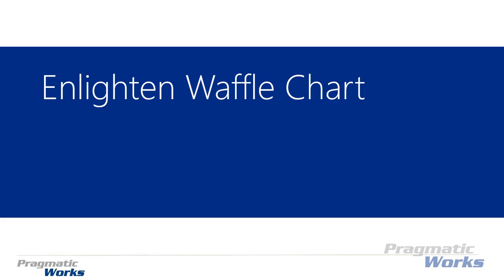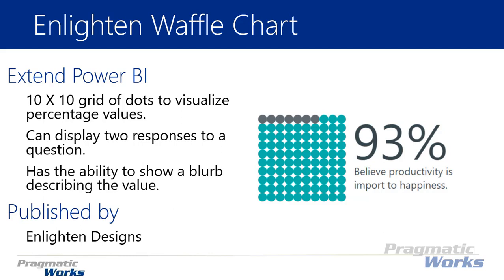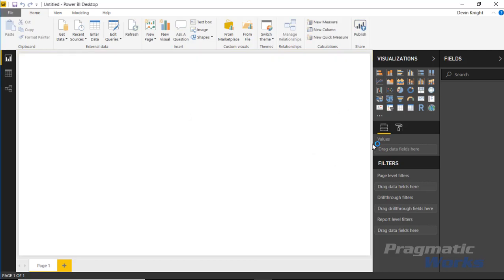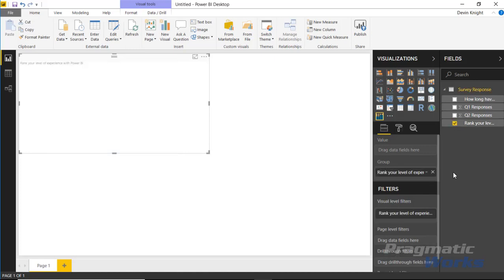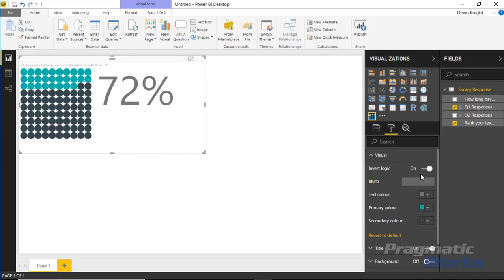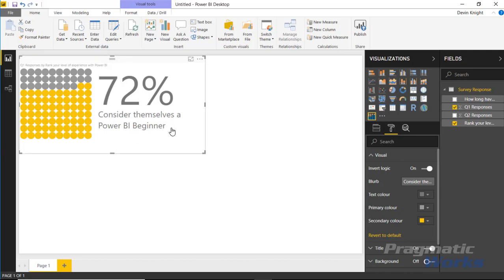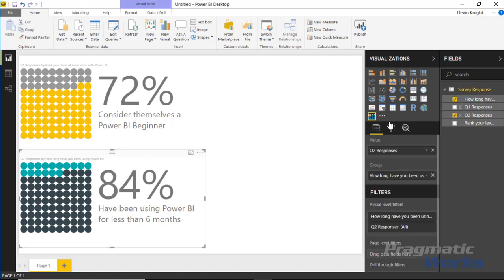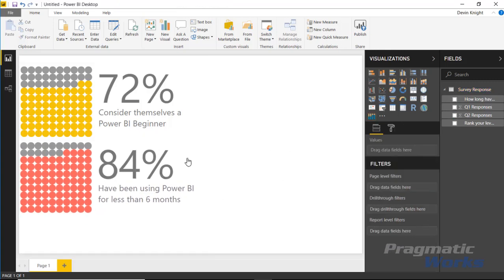Power BI Custom Visuals - Enlighten Waffle Chart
Try On-Demand Training!

The Enlighten Waffle Chart is a simple way to visualize a percentage of values on a 10 x 10 grid of dots.